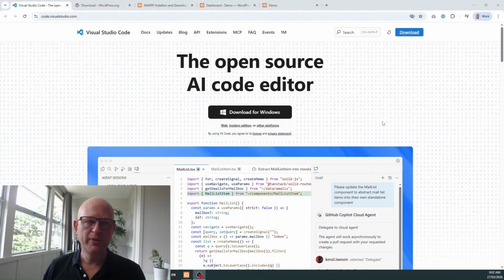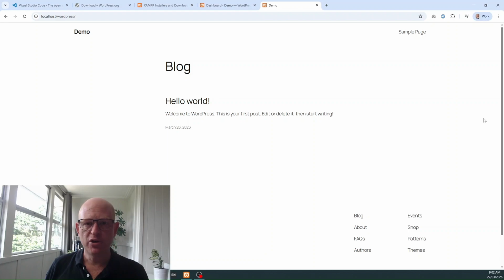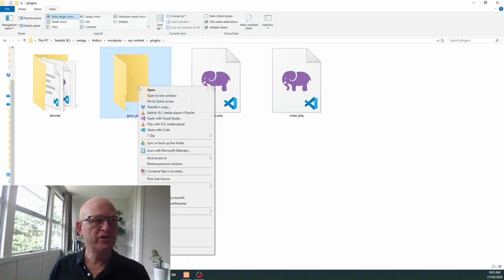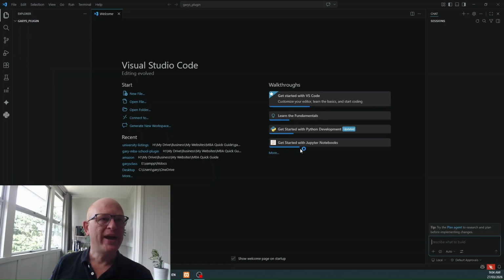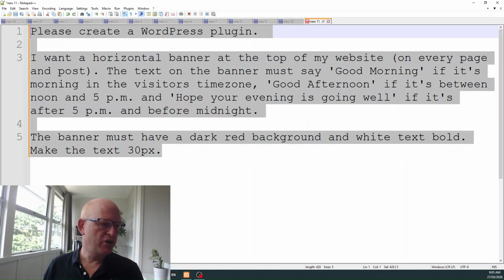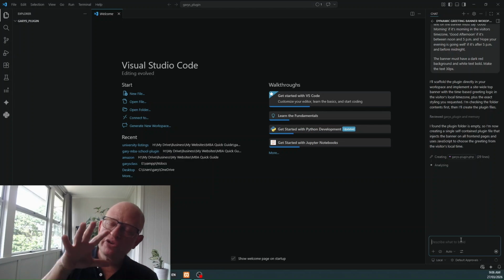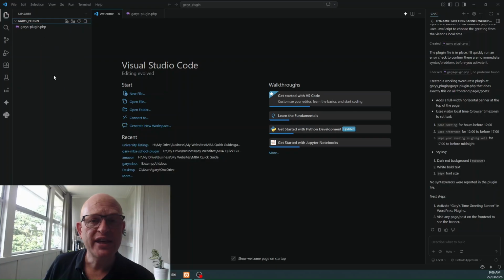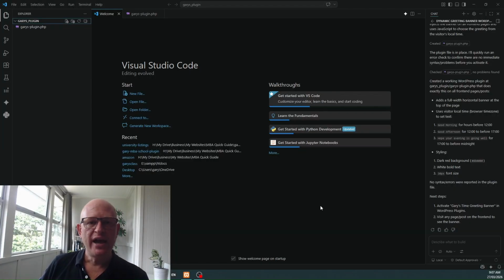Create a Custom WordPress Plugin (No Coding Experience Needed)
Learn how to create your own WordPress Plugin with these step-by-step instructions. No coding knowledge is needed. In just five minutes you'll add your own functionality to your WordPress website.

The query I use in the video is:

"Please create a WordPress plugin.
I want a horizontal banner at the top of my website (on every page and post). The text on the banner must say 'Good Morning' if it's morning in the visitors timezone, 'Good Afternoon' if it's between noon and 5 p.m. and 'Hope your evening is going well' if it's after 5 p.m. and before midnight.
The banner must have a dark red background and white text bold. Make the text 30px."